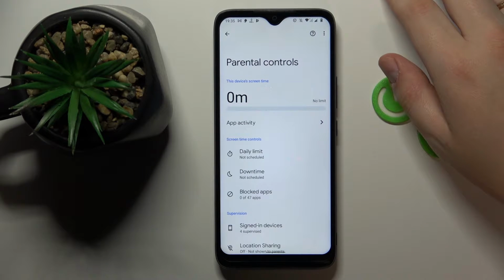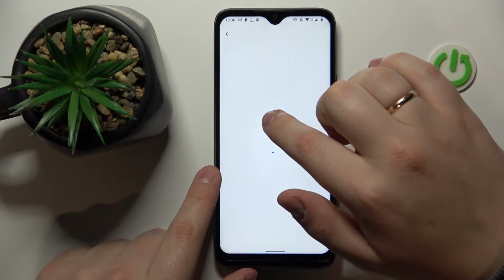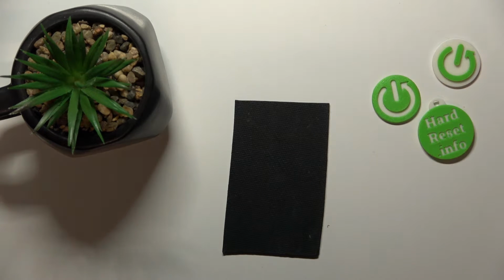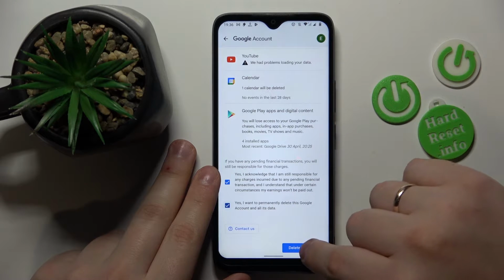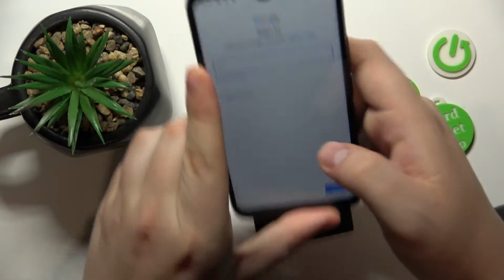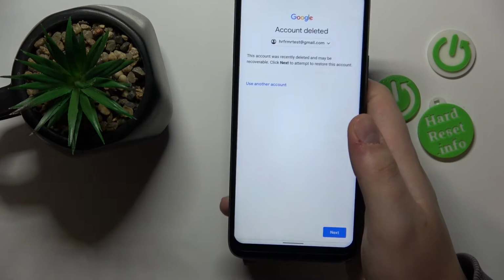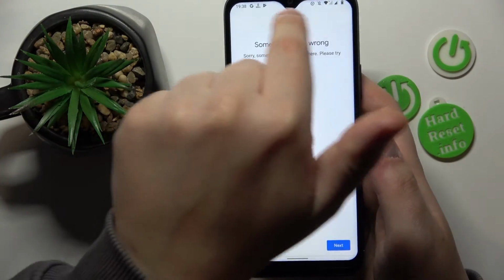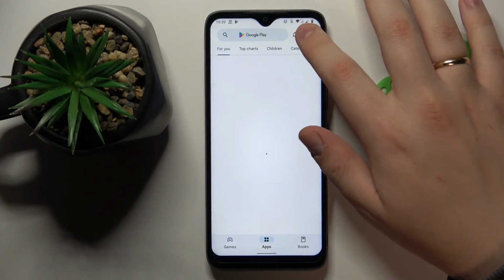How to Bypass Parental Controls on a NOKIA C12 - Turn Off Google Family Link Supervision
In this video guide, our host will show you a way to turn off the parental control on your NOKIA C12 smartphone without having to grant any kind of parental permission or authorization, meaning getting rid of Google Family Link all by yourself. Thereby, we are gladly encouraging you to view this tutorial and learn how to bypass Google Family Link restrictions on a NOKIA C12 mobile device and regain phone and system control.

How to bypass Google Family Link on a NOKIA C12? How to turn off parental controls on a NOKIA C12? How to get rid of parental control on a NOKIA C12?